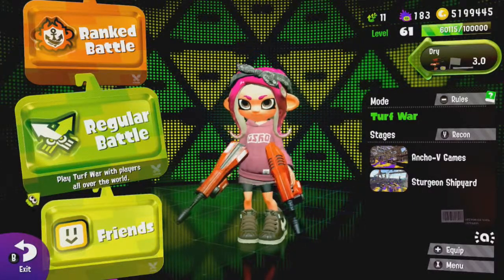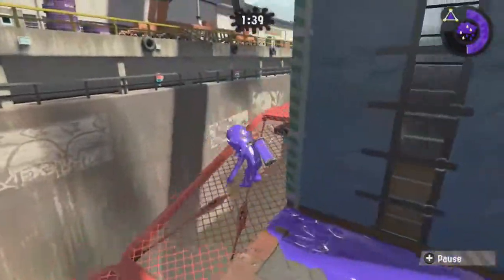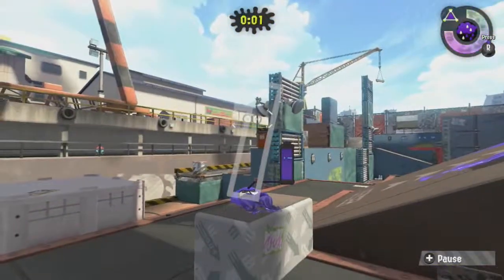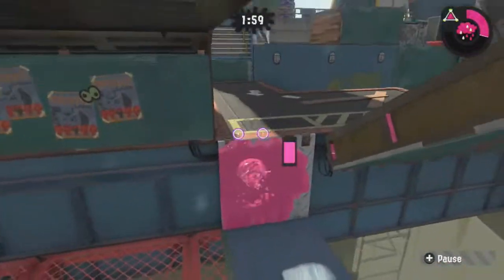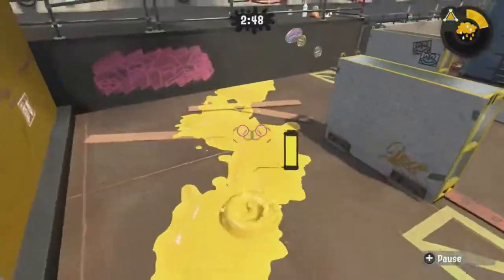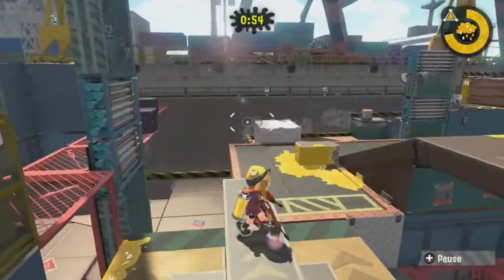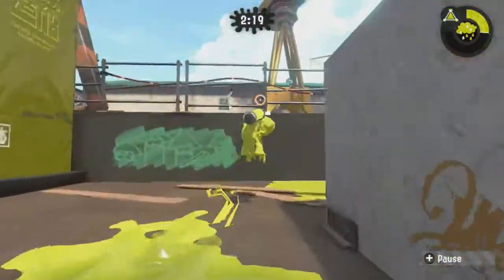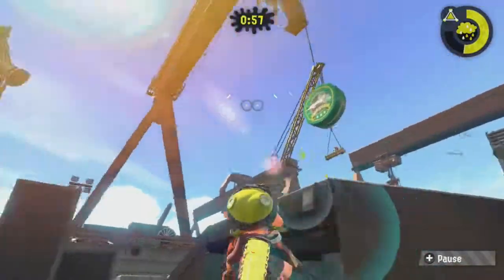Splatoon 2 Stages: Sturgeon Shipyard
the video i mentioned is private because i don't agree with the views I expressed in that video

anyway we go over dynamic props i think